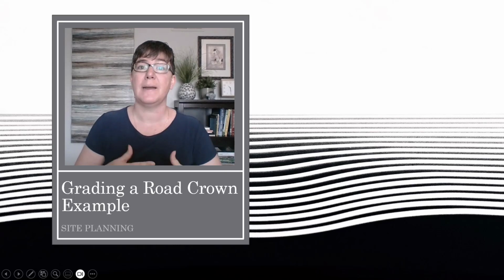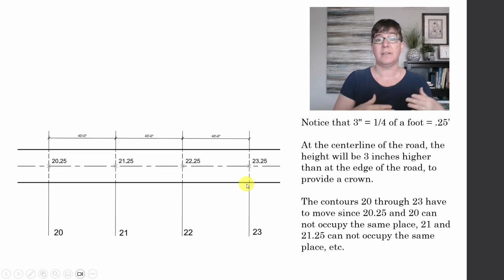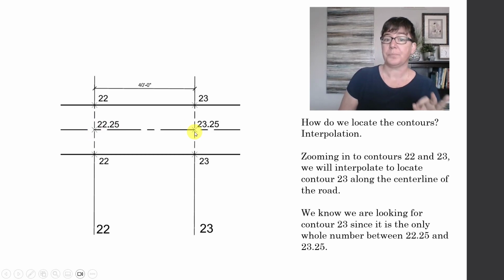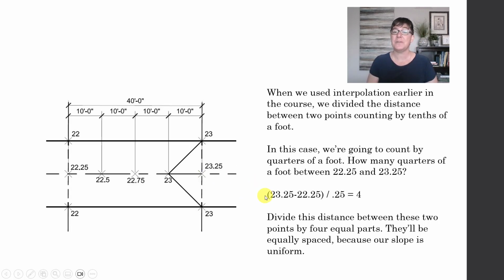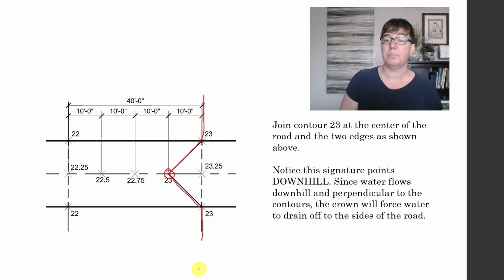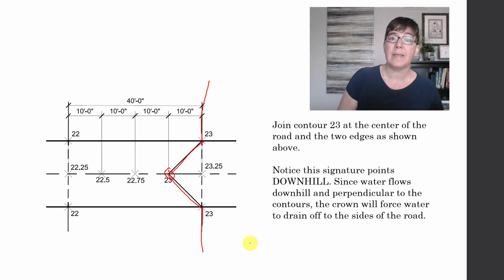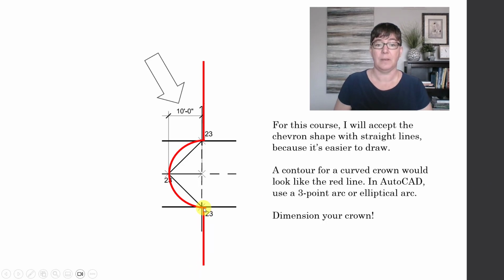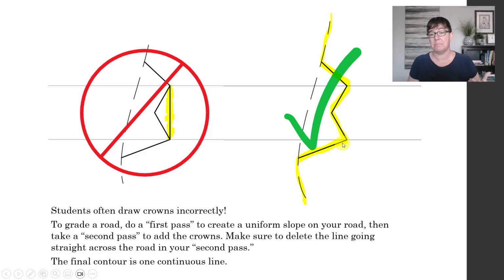10 8 Grading a Road Crown Example